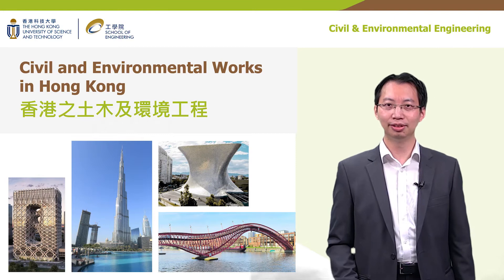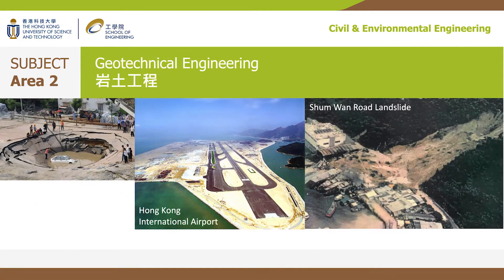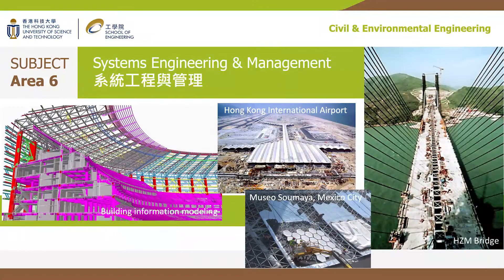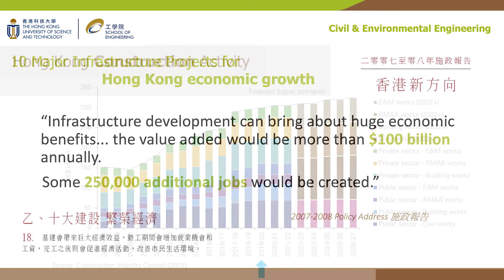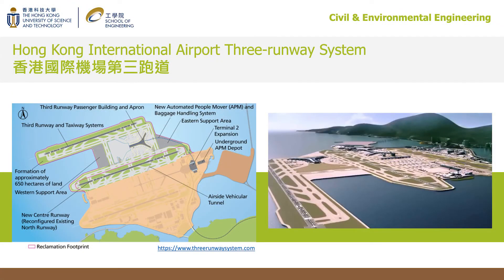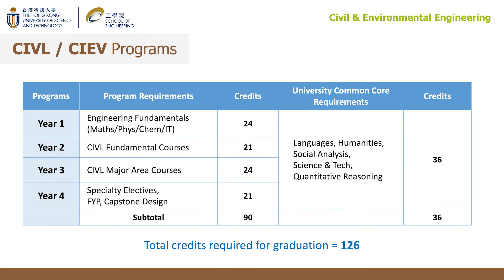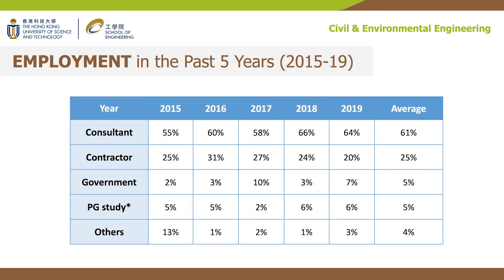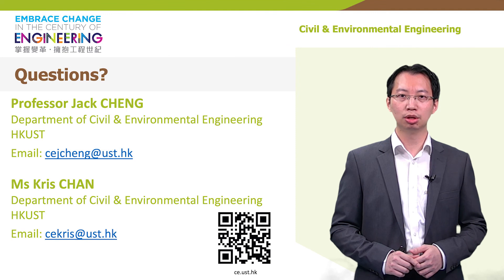HKUST Admissions Talk - Civil and Environmental Engineering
Presented by Prof. Jack CHENG